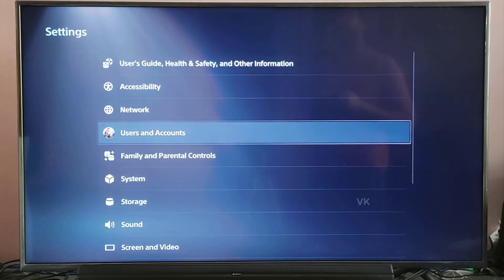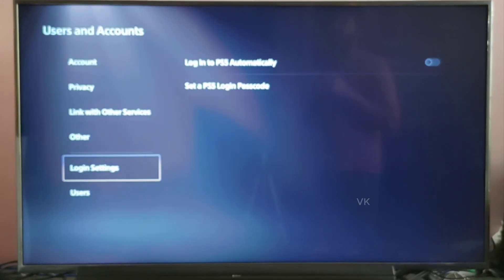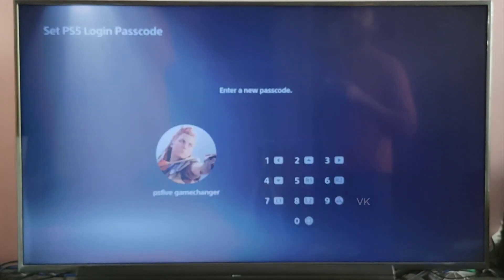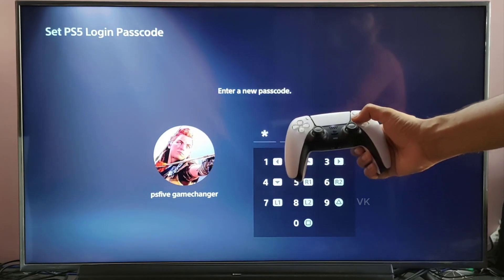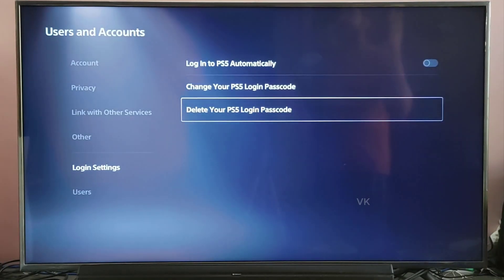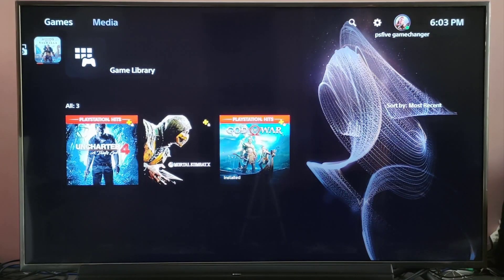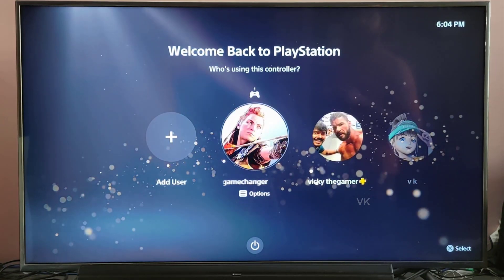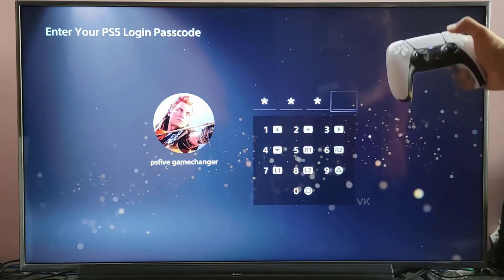How to SET PS5 Login PASSCODE in Playstation 5 Console?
Hi Friends, in this video, that i am explaining thathow to set ps5 login passcode in ps5 console